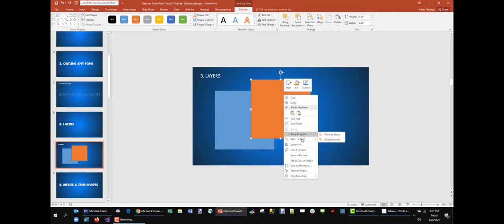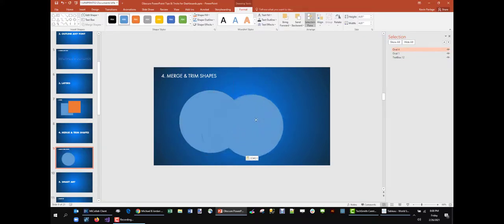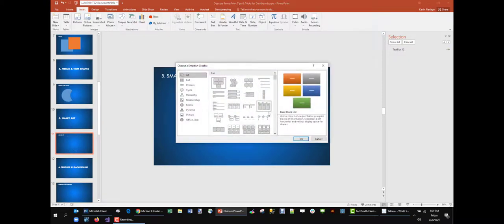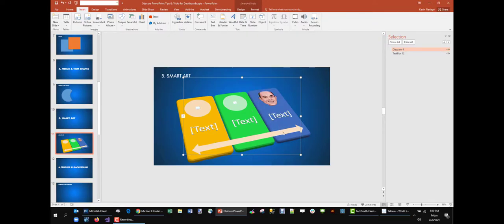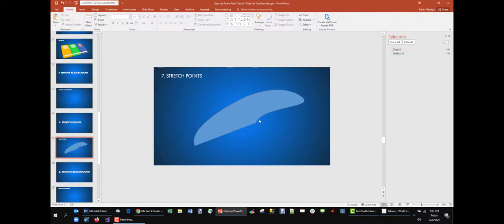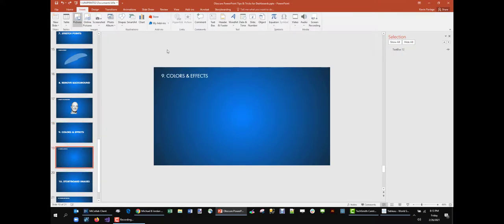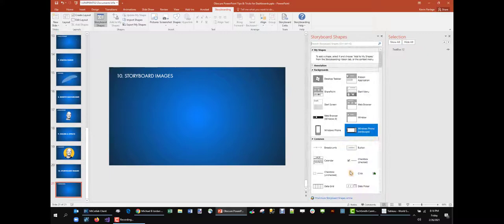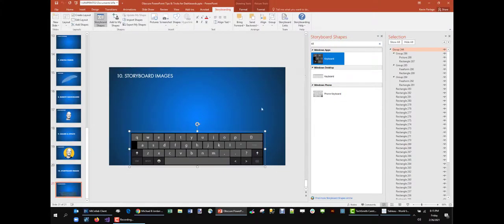Obscure PowerPoint Tips and Tricks for Dashboards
We've done several blog posts on how to use PowerPoint with your dashboards, but this one shows you some more obscure PowerPoint tips and tricks.  for more Tableau, data, and PowerPoint blog posts.